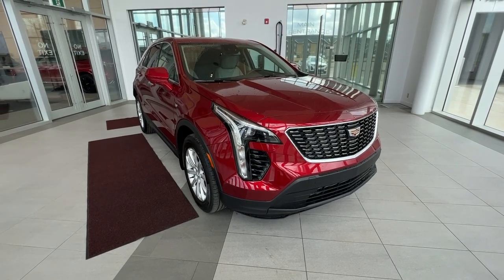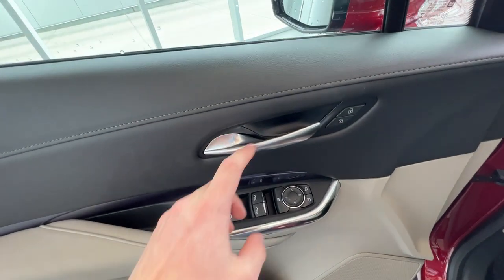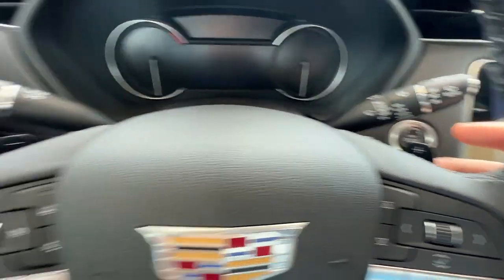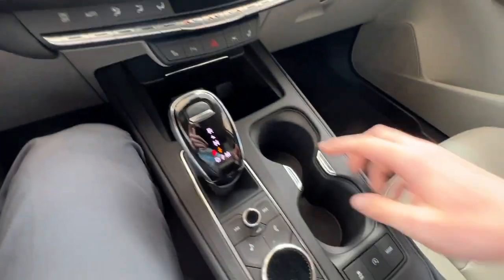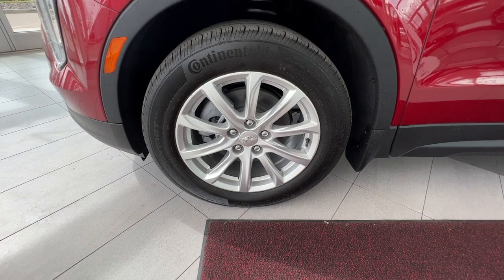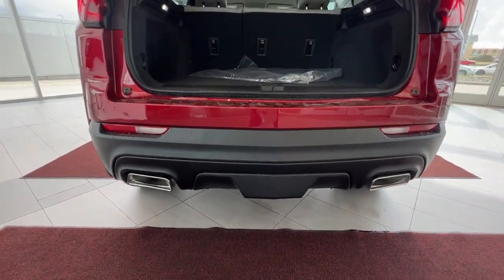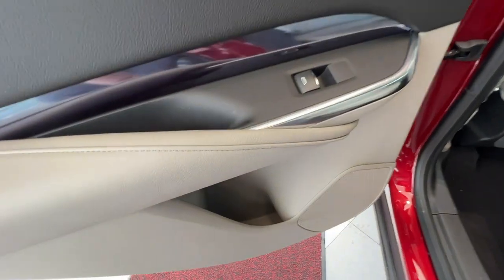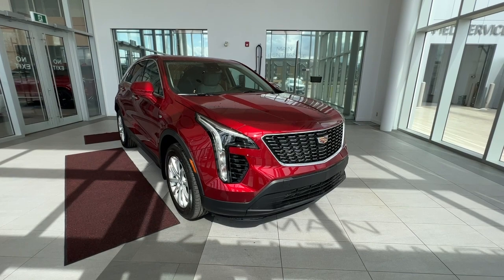2023 Cadillac XT4 AWD Luxury Review - Wolfe Cadillac Edmonton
Welcome to the 2023 Cadillac XT4 Luxury. This sport utility is sure to thrill with impressive size and utility. The 2.0L turbocharged engine is paired to a 9-speed automatic transmission with auto start-stop and all-wheel drive. The impressive horsepower and torque, pair will with the performance and economy that Cadillac intended. The exterior boasts waterfall headlamps with bright LED bulbs to light your way. Equipped with LED vertical tail lamps, rear park sensors, and a classic grill styling at the front end with classic Cadillac emblem. The features of XT4 include power windows, locks, mirrors, remote start, and the perfect leather seat with a heated seat option. Keep your hands warm with the heated steering wheel and enjoy wireless smartphone projection. This compact Cadillac crossover is class-leading and sure to check off everything on your wish list. Stop to test drive today and find out why we are Edmonton’s premier Cadillac dealer. PRICE INCLUDES THE WOLFE PACK ADVANTAGE: WOLFE’S OIL CHANGE FOR LIFE PROGRAM, FREE VEHICLE DELIVERY, PREMIUM PAINT PROTECTION FILM, AND ENROLLMENT IN THE SMART CARE PROGRAM.

17820 Stony Plain Rd,
Edmonton, Alberta
T5S 1A4